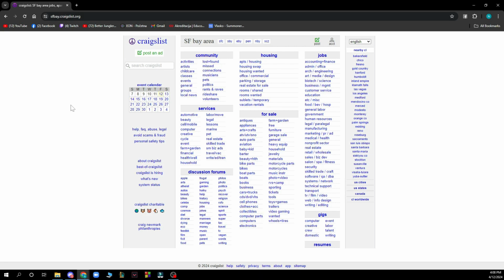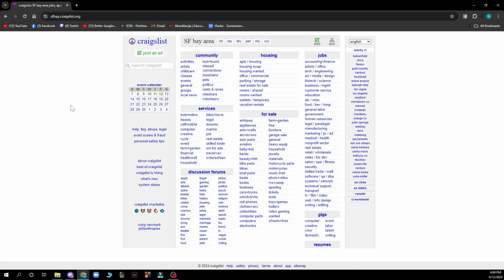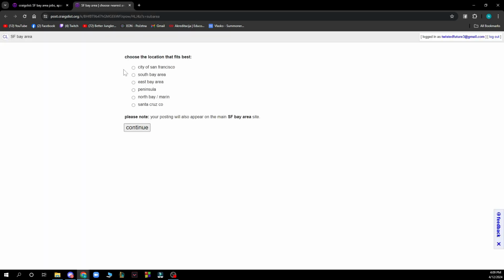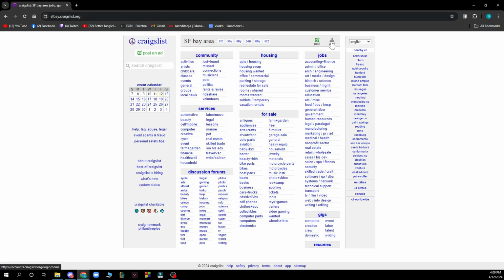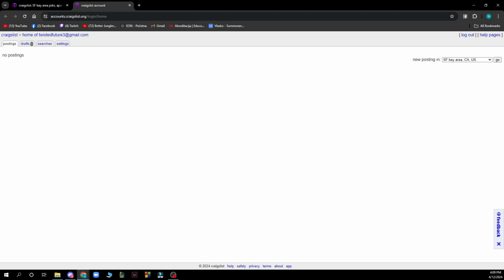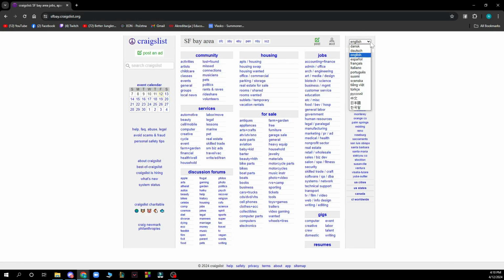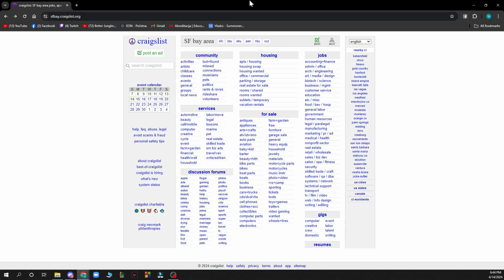How To Get Craigslist App (Easiest Way)​​​​​​​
In this video I will show you How To Get Craigslist App. It would be good if you watch the video until the end so that you don't miss important steps.